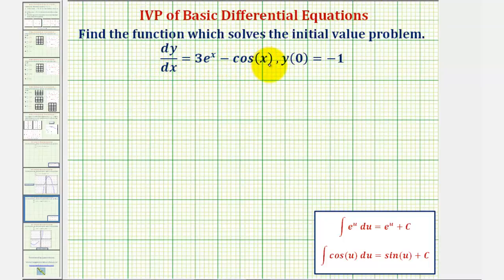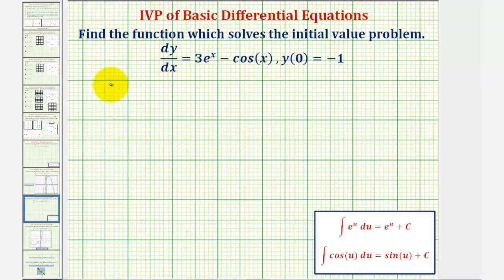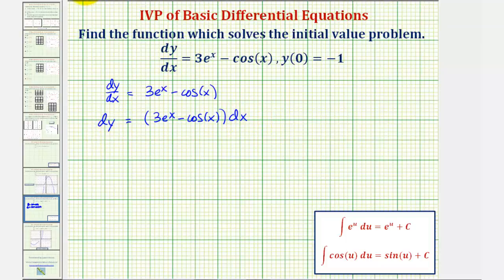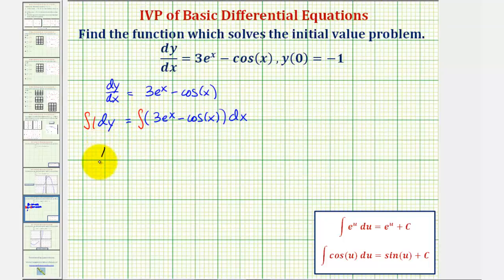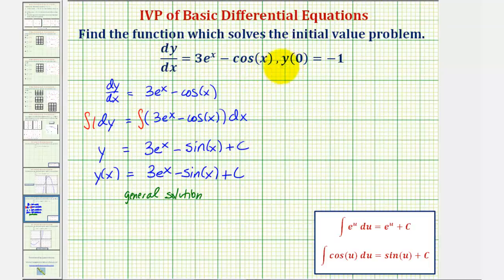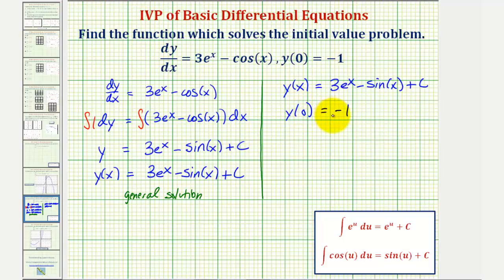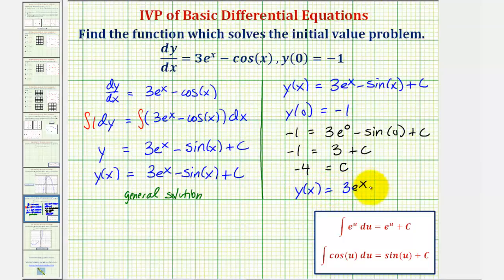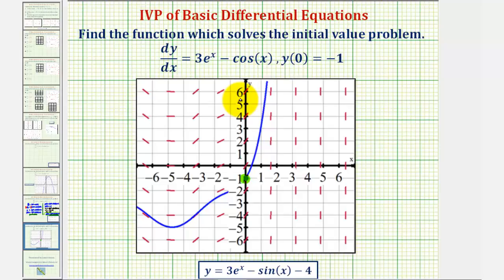Ex: Solve a Basic Initial Value Problem (Exponential and Trig)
This video explains how to solve a basic IVP problem.  The given differential equation is a function of x.